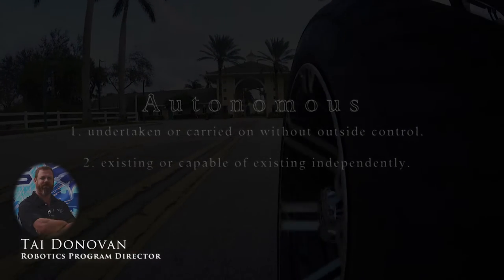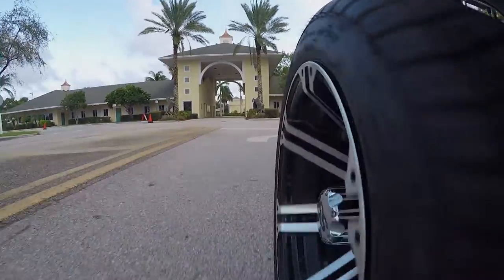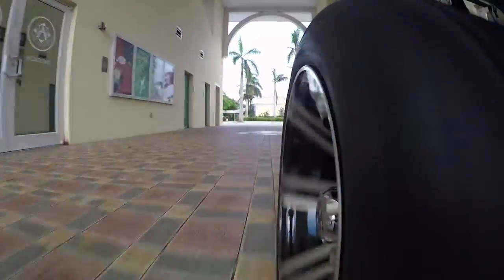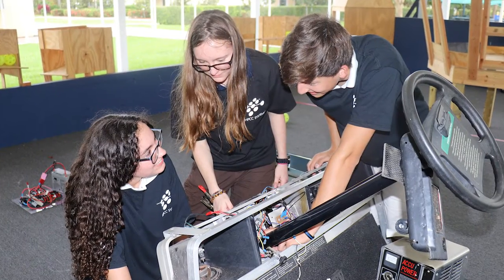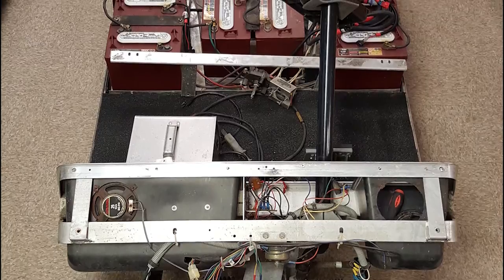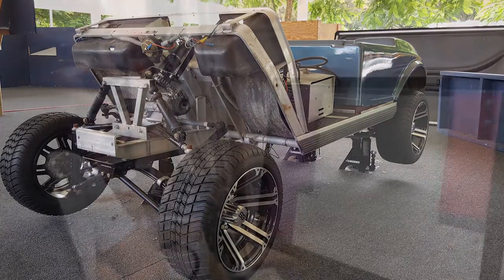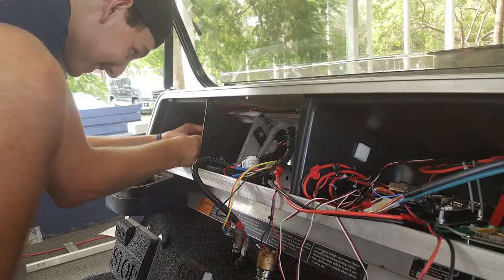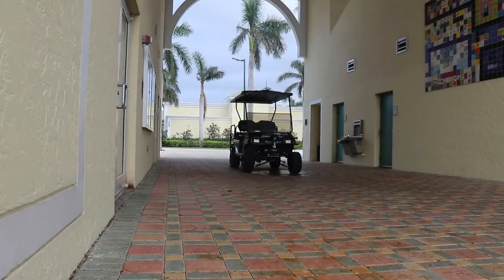American Heritage School - Autonomous Golf Cart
American Heritage School